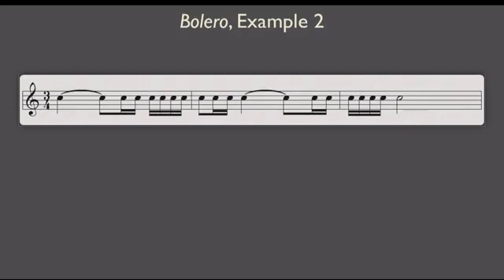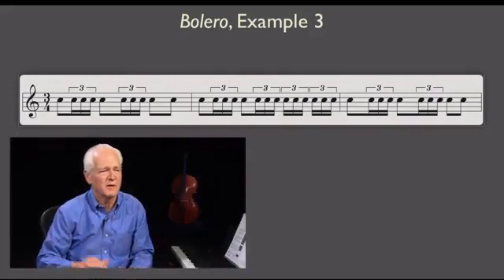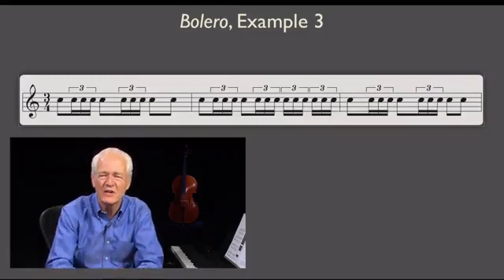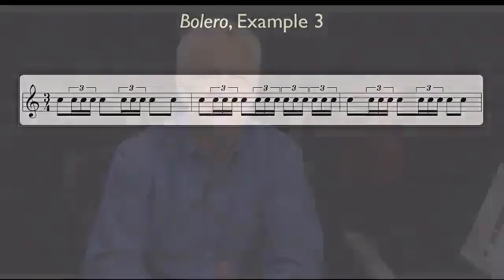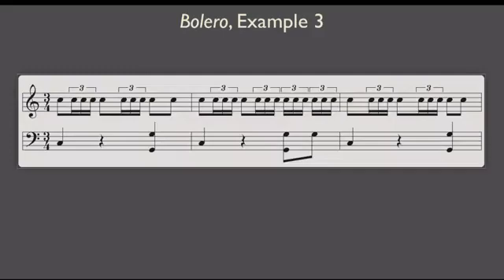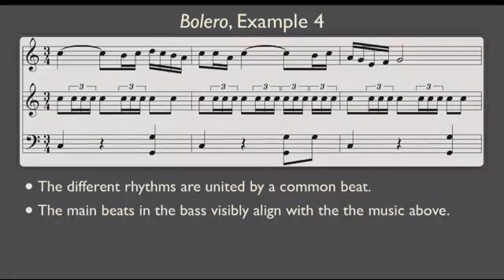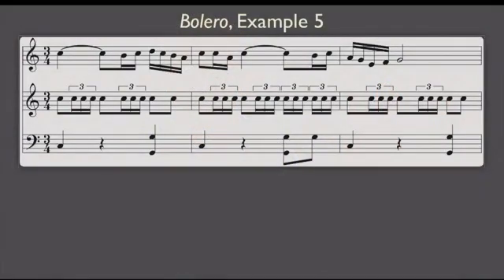2 3 Rhythm What is It